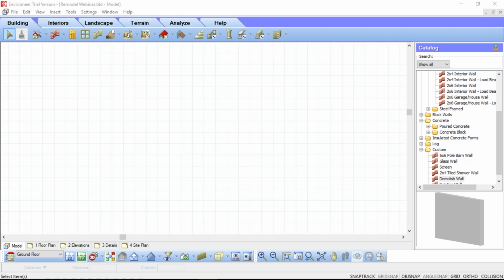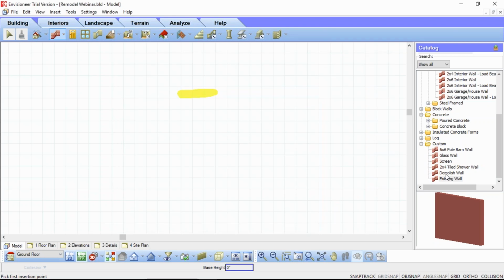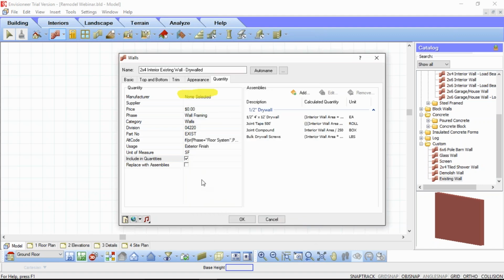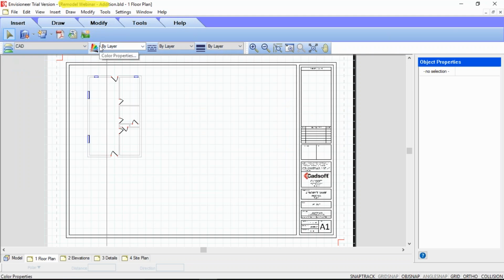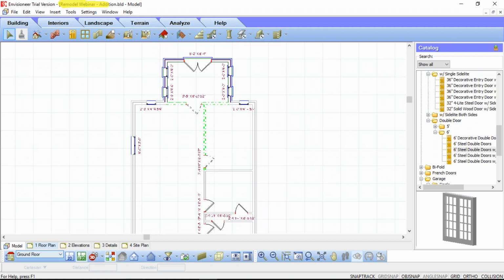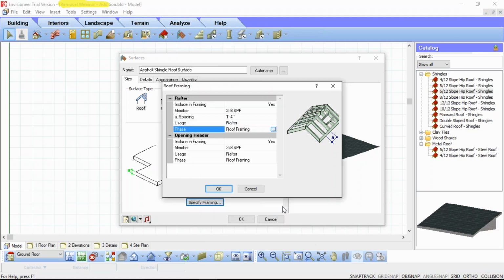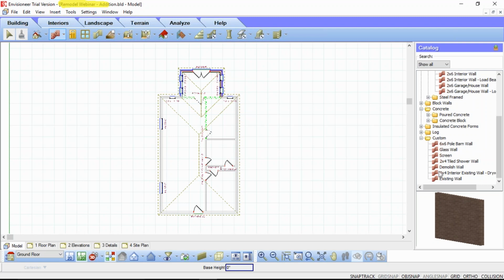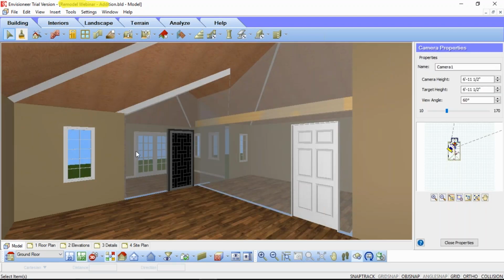Remodeling with Envisioneer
Learn how to plan out a remodel design with Cadsoft Envisioneer.